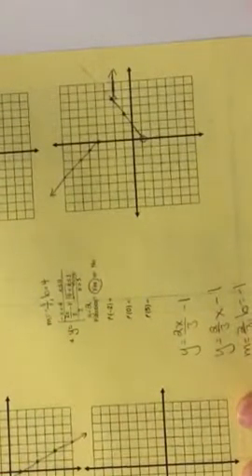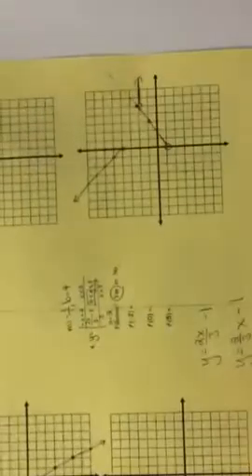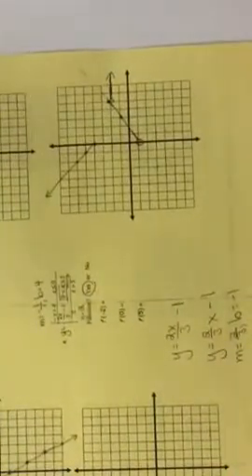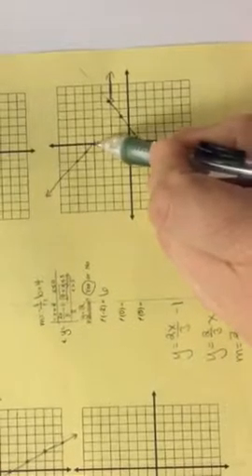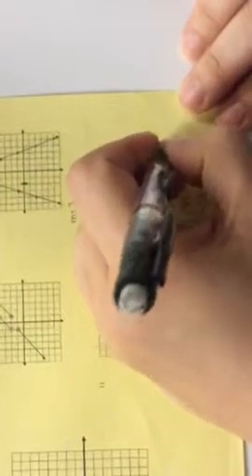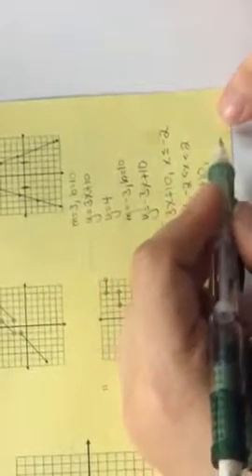More Piecewise Functions